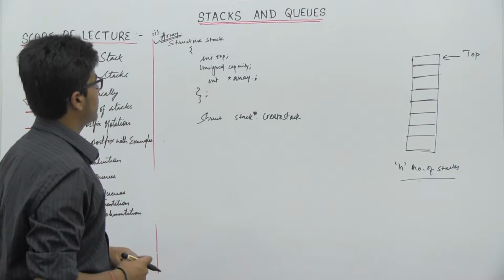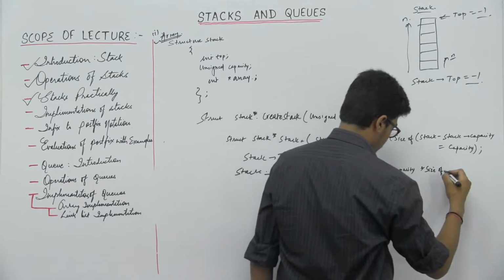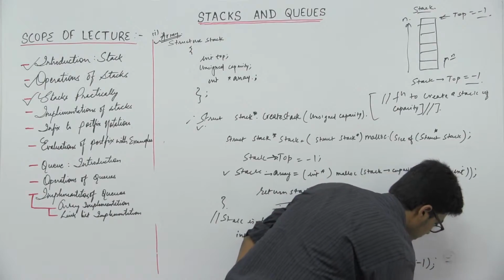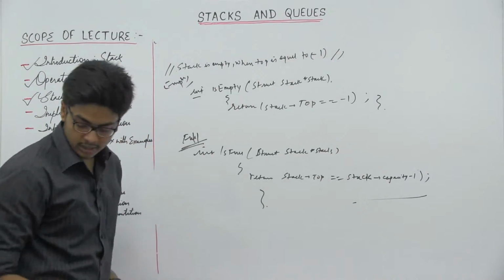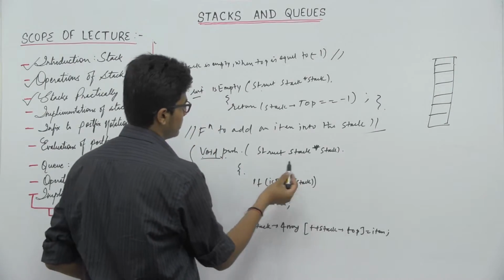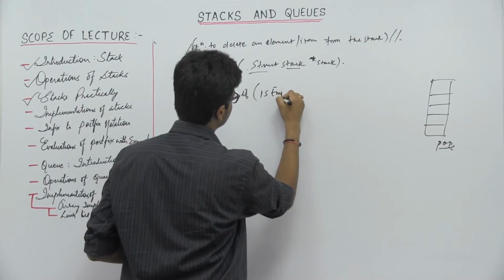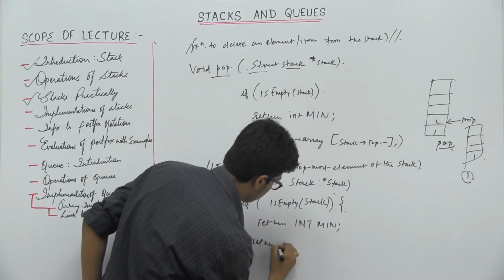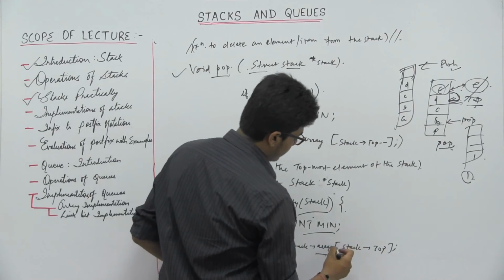Computer Science_XII_Stacks and Queues_Part2_Implementation in Stacks using Code_Arunav Pratap